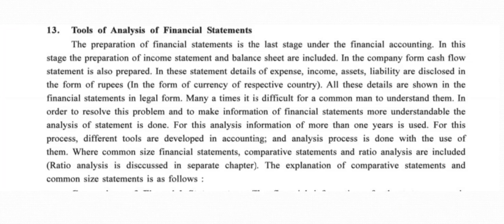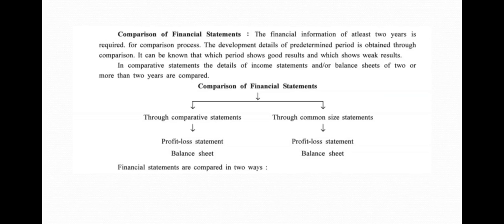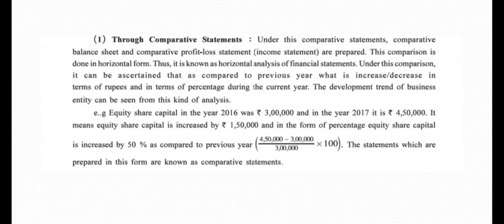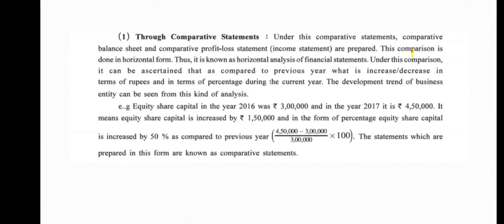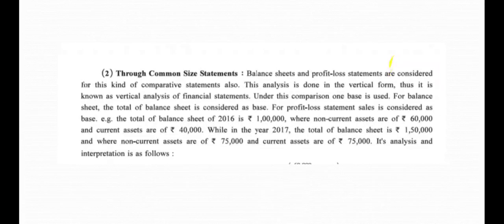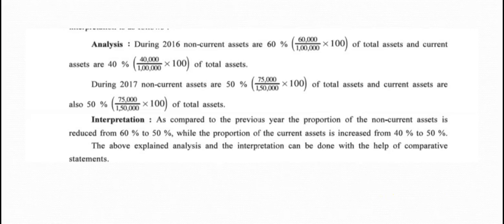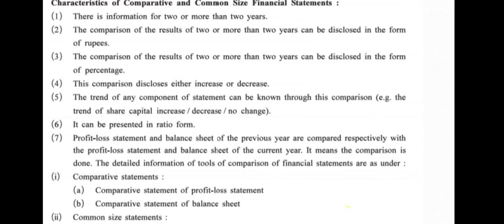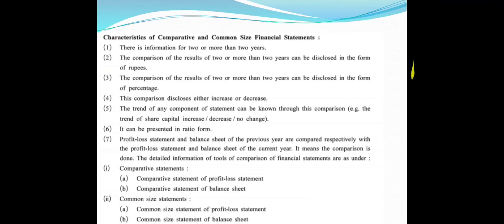12th Account Part 2(4#8/23) Vipin Jain Sir@Nelson's Higher Secondary School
Tools of Analysis of Financial Statement.